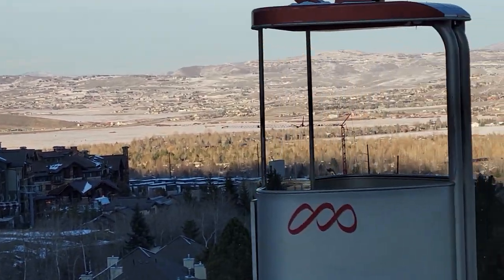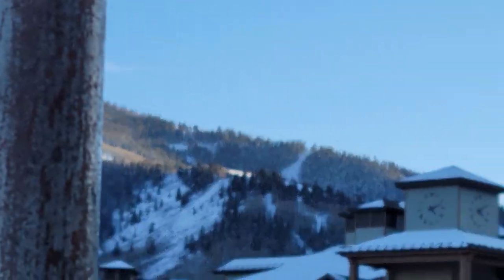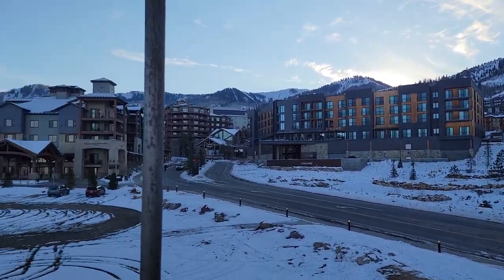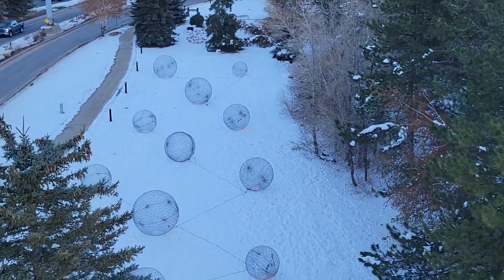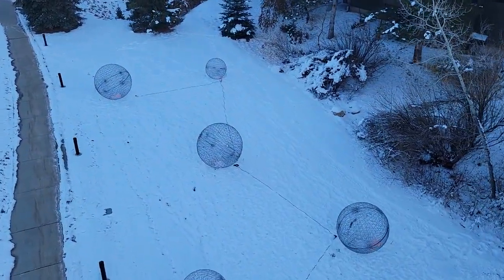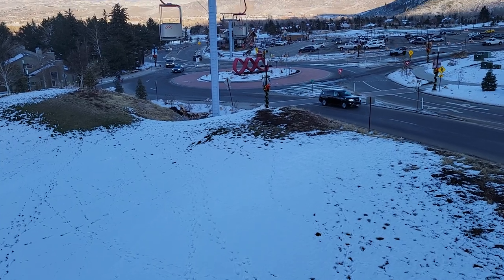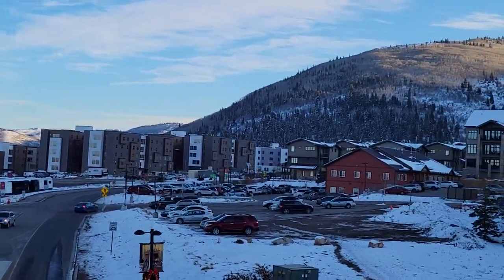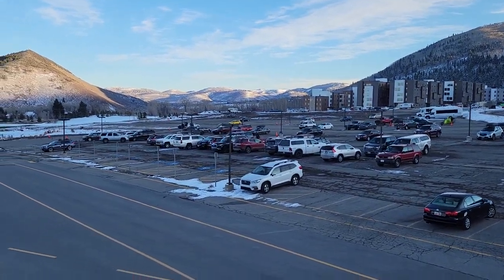Riding The Cabriolet Gondola Bucket from top to bottom at The Canyons in Park City